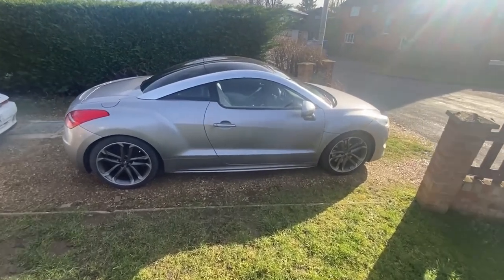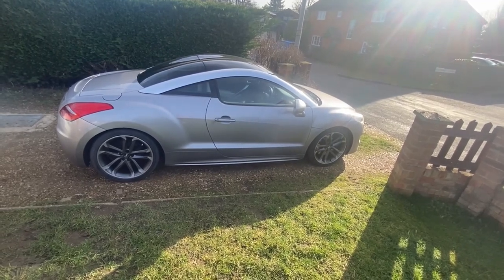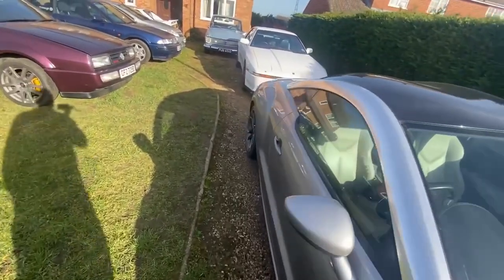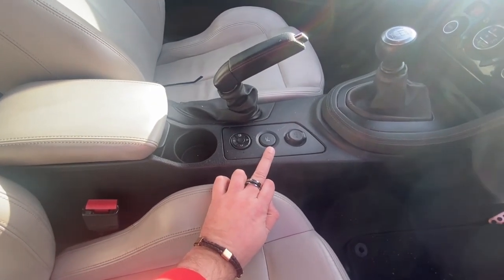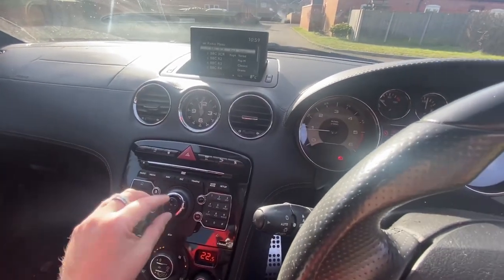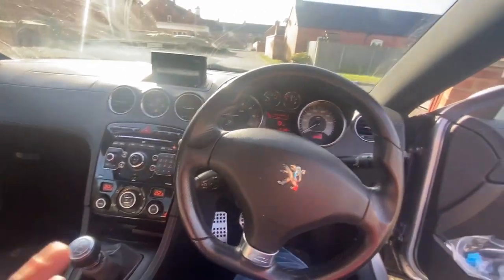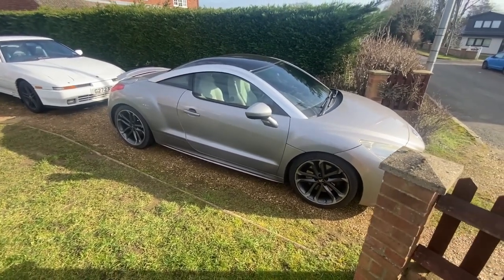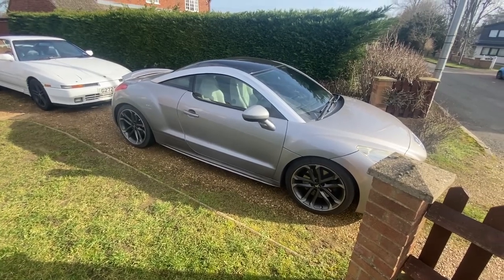Peugeot RCZ HDI Leaving My thoughts Good Bits , Bad Bits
So another leaver car on the channel , this Peugeot RCZ HDI has been my daily driver for nearly a year now quite a short time on our little fleet of cars but sadly for his own good he must depart , Sit back and enjoy the video and do like an subscribe , Spolier alert the car is also for sale if you would like details drop me an email on